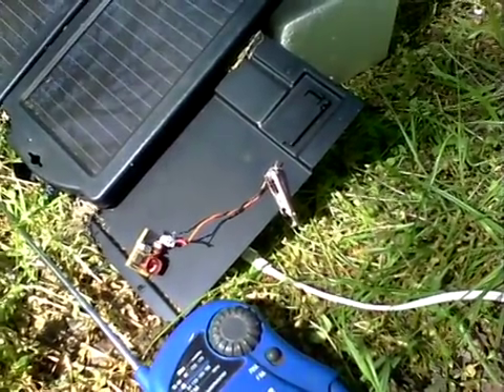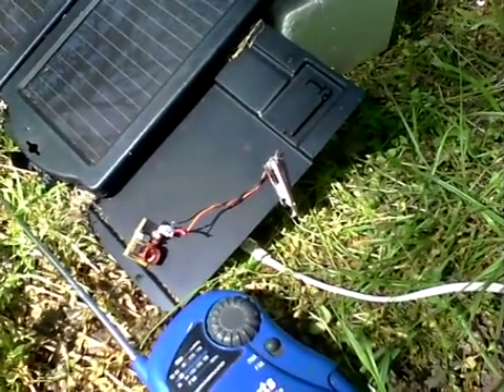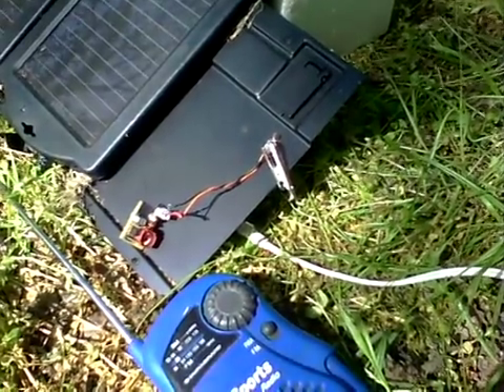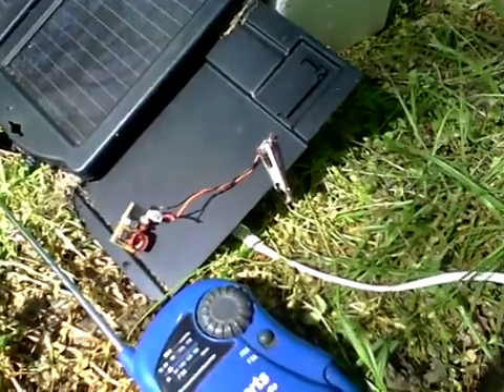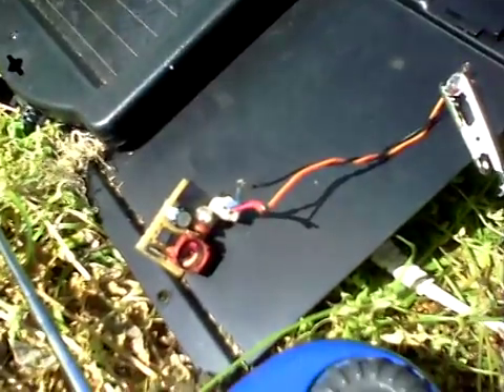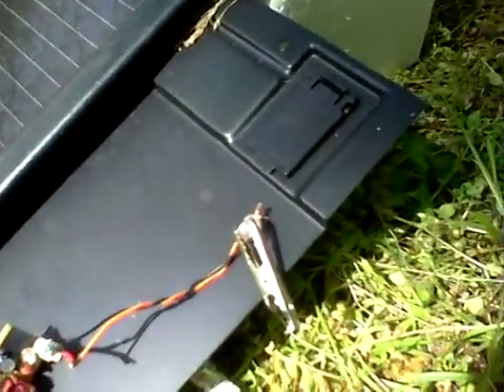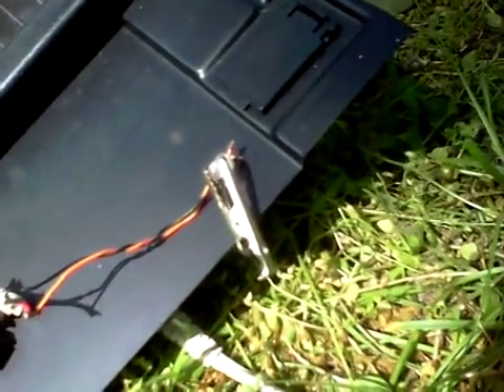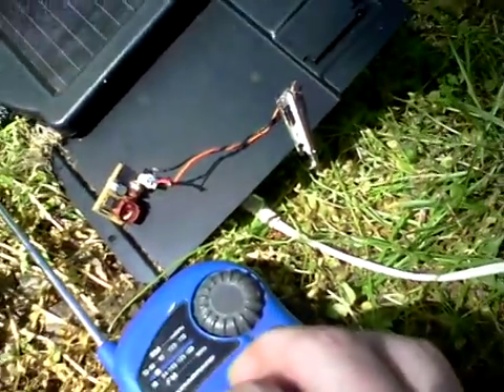LED - more heat more power ?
A non scientific little idea, to merely indicate whether heating an LED may improve photovoltaic output.
The suggestion was made by Allen Burgess, for this experiment.
A meter was an oversight and having witnessed that there is a possibility of throughput increase, wish I would have had one attached !

Ha'Penny is an LED oscillator, based on Lidmotor's 'Penny'...you can find the original circuit on his YouTube channel.
I changed out the large coil for a small ferrite one and generally micro sized the design, hence Ha'penny - half a Penny, in about pre WWII English speak.
It features the ability to run via solar, with an onboard I/R LED. That was bypassed today, for this test.
Fitted instead, is another I/R LED on an extension, such that heating it with a flame wouldn't damage the circuit.

The thread at Energetic Forum is with regard to a report, that heat applied to a very low running voltage LED, has been scientifically shown to produce a condition where there is more measurable output than input.
So, the question was asked, would heating a regular LED, while it is performing as a photovoltaic source, increase its throughput.

It would appear, from this run, that the oscillator firing rate did indeed climb.

Sorry about the poor video editing - tried to update my PC last night from Ubuntu 11.04 to 11.10 and the system bust.
Running Puppy Linux for the moment and used Avidemux to at least get the video online !

The video is just intended as a possible indicator.